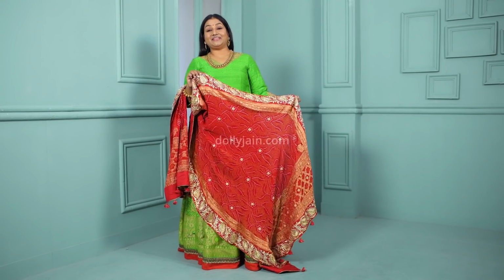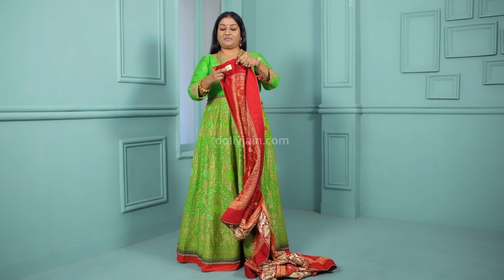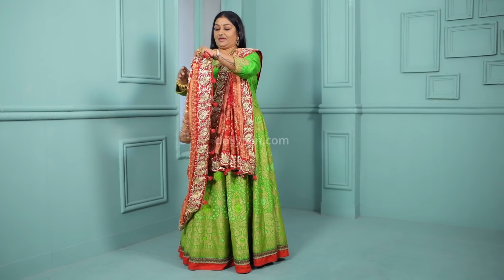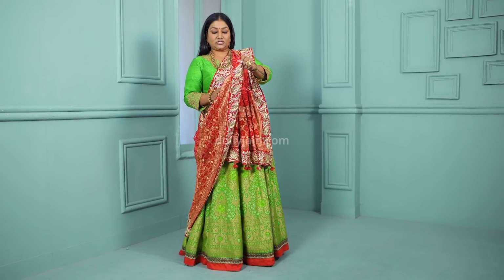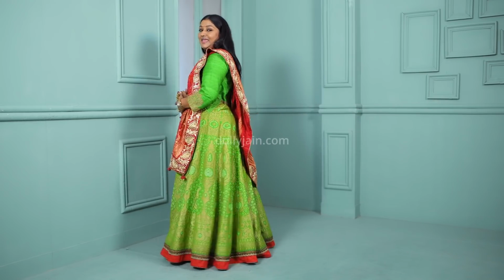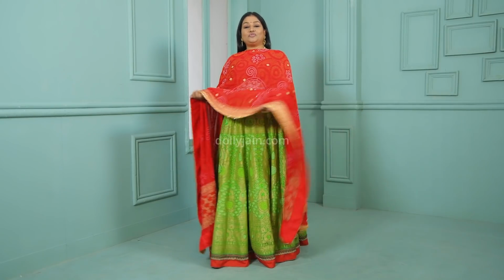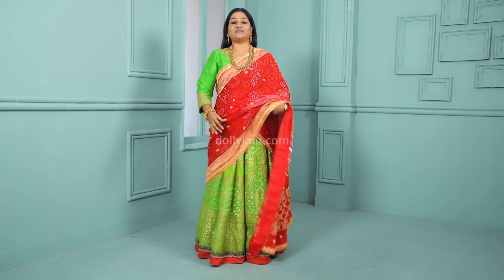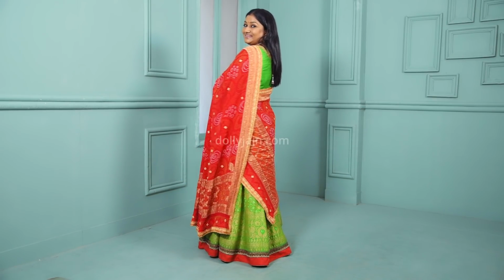How to: Style a dupatta on kalidaar kurta | Dolly Jain dupatta draping styles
We have almost reached the time of the year when Indian women around the world gear up to celebrate a festival which is utterly dear to their hearts - Karwa Chauth!❤️

I also understand that it is a tough day, but the best thing about this day is, women get to wear vibrant sarees/lehengas, and they look drop-dead gorgeous.😍

However, if you haven't decided a drape for this Karwa Chauth yet, you should definitely give this chic and elegant style of  drape a shot!

This time, I have draped a beautiful dupatta on a kalidar kurta, giving it the look of a lehenga.

So, all those who like a bit of drama in their outfits with respect to the flow and the fall, this drape is surely a treat to the eyes and adds a lively persona!🥰

I hope this Karwa Chauth you look the best for your love and family!❤️

P.S. You can wear a Kalidar kurta as a lehenga without letting your mother-in-law know and surprise her with your beautiful drape😉😋

Wear this and share your pictures with us, I would love to see my beautiful friends dressed like queens, this will help in encouraging the fabulous Indian art of saree draping across the globe.

D’Coat is the ultimate solution to the perfect underskirt / petticoat / saaya. This comfortable underskirt gives you freedom to walk, climb stairs, run, jump and to do your everyday activities. The drawstring is placed under the elastic which  prevents you from getting any bruises, while still being able to hold heavy saree in place.

Join hands with us in spreading the rich culture of saree wearing.

Dolly Jain is a Celebrity Saree Drape Stylist holding World Record.
Drape a sari in not 1 but 325 different styles...

Learn Dolly Jain's Method, Tips and Tricks on this channel.

dupatta draping styles
dupatta draping style
dupatta draping tutorials
easy and stylish dupatta draping styles
different dupatta draping styles
करवा चौथ
how to style dupatta
how to drape a dupatta on suit
dupatta style for suit
how to wear a dupatta in different styles
how to drape lehenga dupatta
lehenga dupatta draping styles
lehenga dupatta draping
how to style a dupatta
how to style a dupatta on kurta
how to style a dupatta on kalidaar kurta